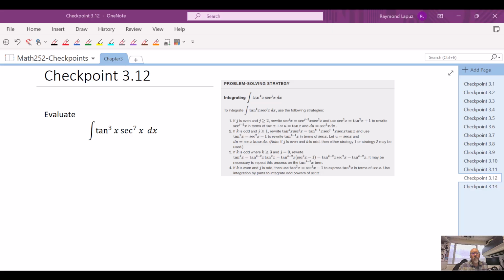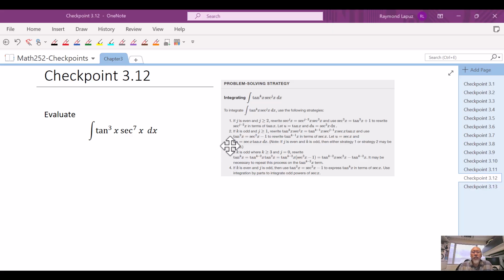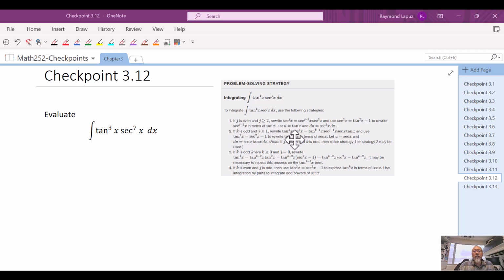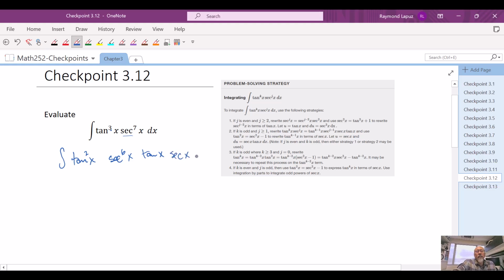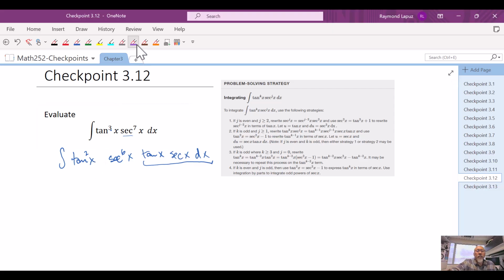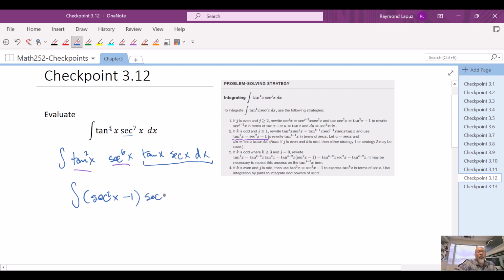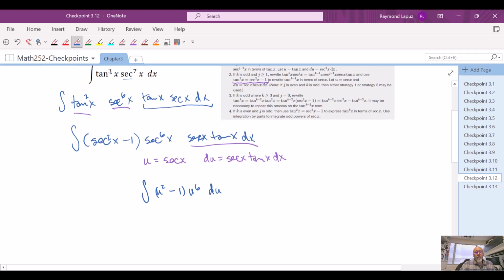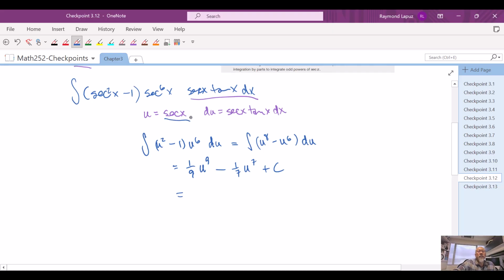m252 CP3 12